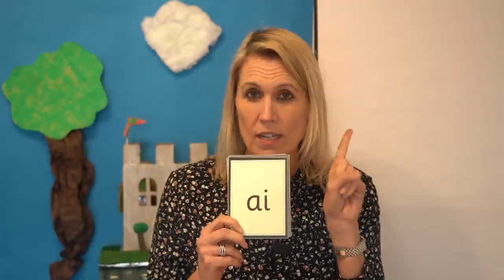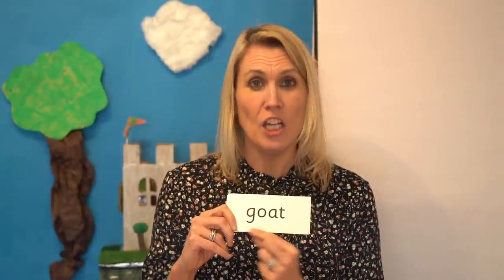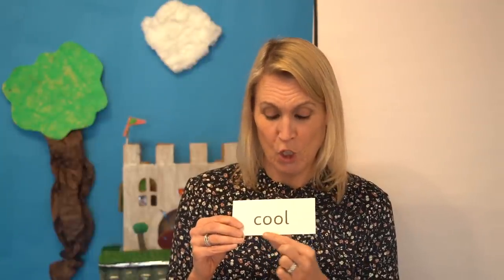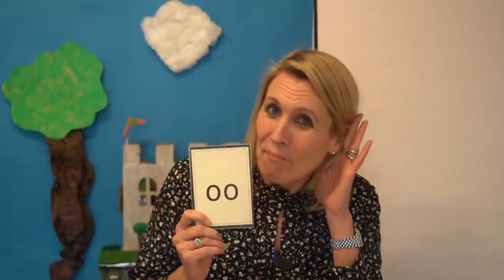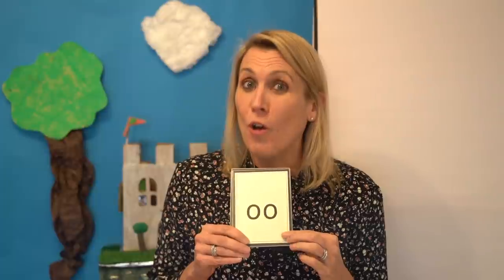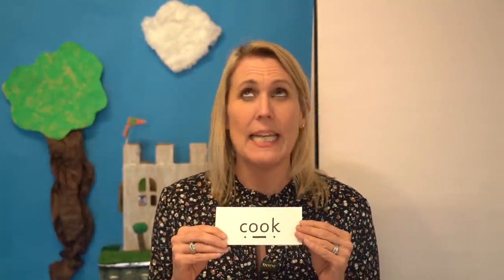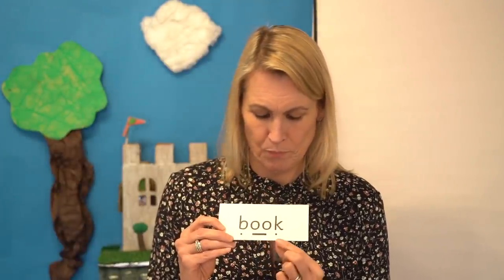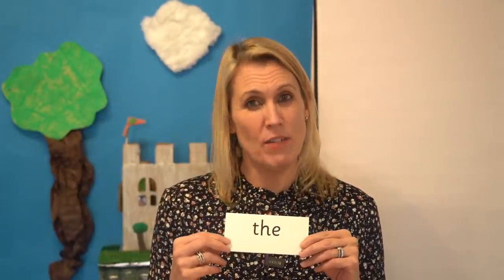Lesson 17 - oo book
Our Reception Letters and Sounds Phonics lessons teach children to read letters and begin to blend to read words.